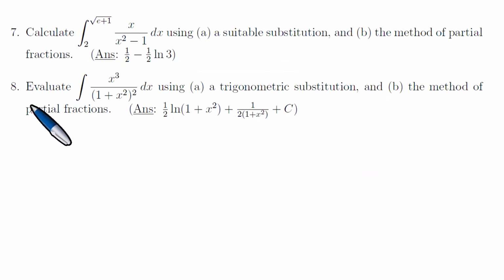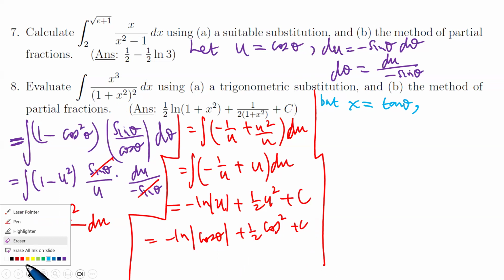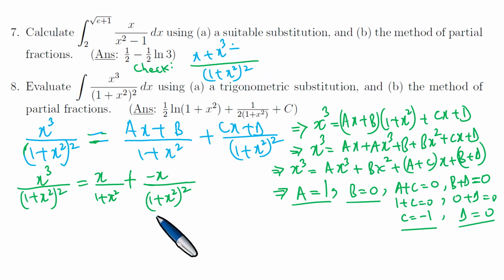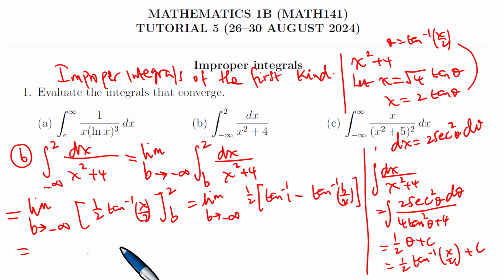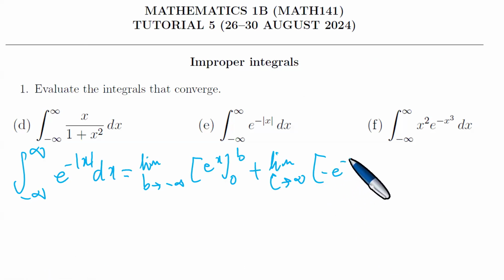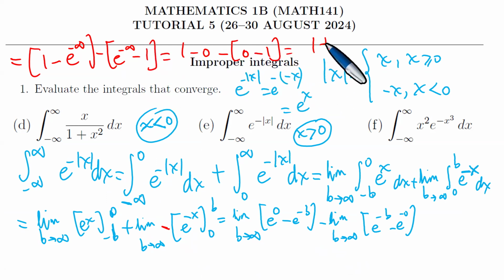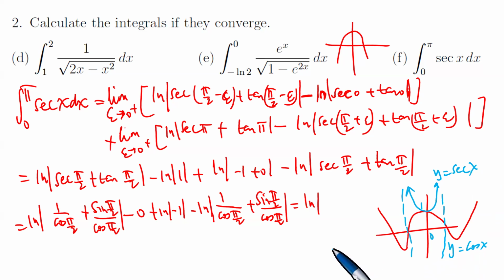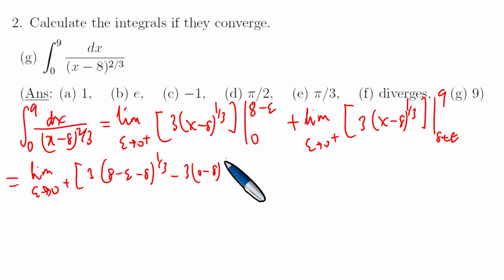MATH141 UKZN : Techniques on integration | Improper Integrals of the first kind and Second kind